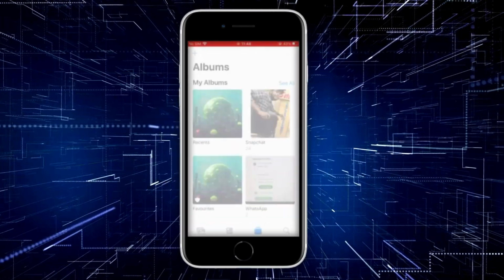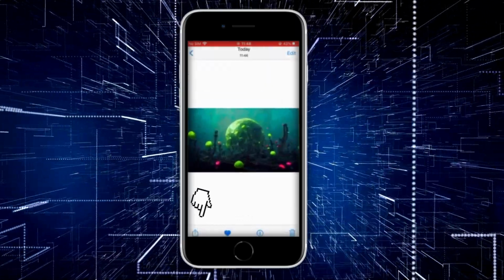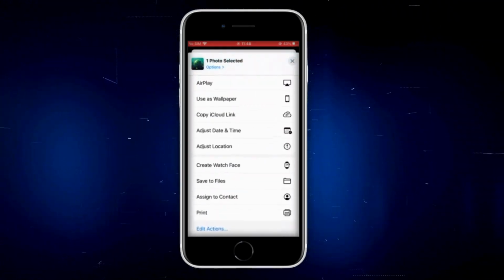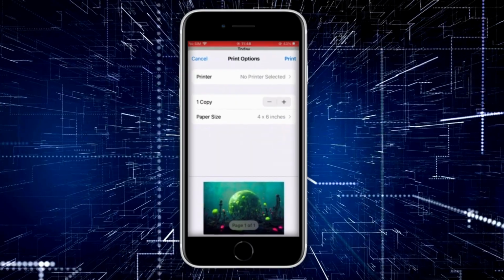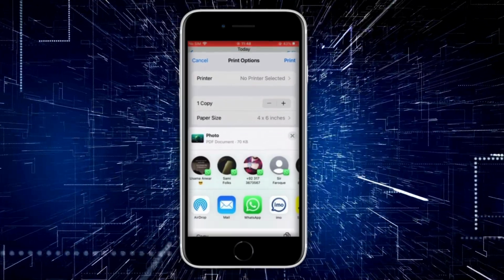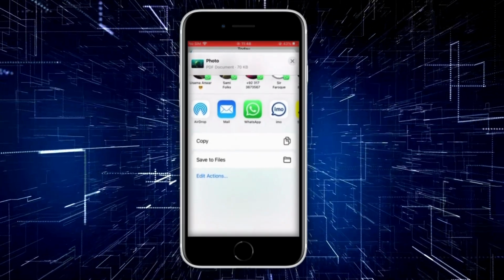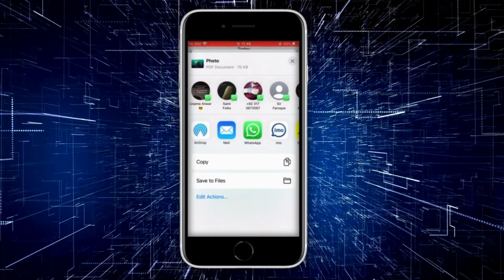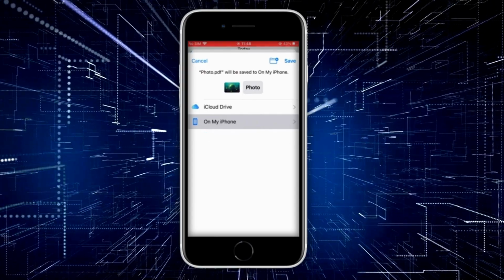How To Save JPG As PDF On iPhone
In this step-by-step tutorial, we'll guide you through the simple process of converting a JPG image to a PDF file using your iPhone. Whether you need to save a picture as a PDF for work, school, or personal use, we've got you covered.

Discover how to use the built-in features of your iPhone to seamlessly transform your JPG images into PDFs. No need for third-party apps or complex software. We'll show you how to do it right on your device.

Follow along as we demonstrate the process, from selecting the image to saving it as a PDF. Plus, we'll give you some handy tips for managing your PDF files.

Join us in this quick and informative tutorial and unlock the power of your iPhone for converting and managing your digital documents.